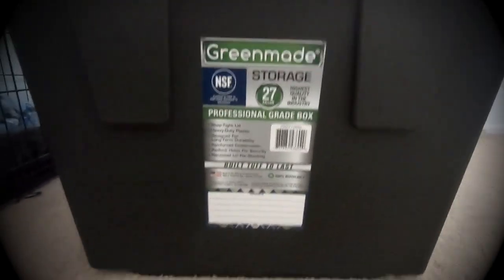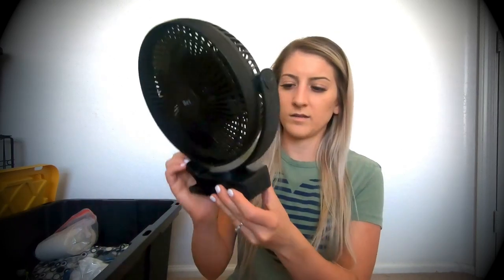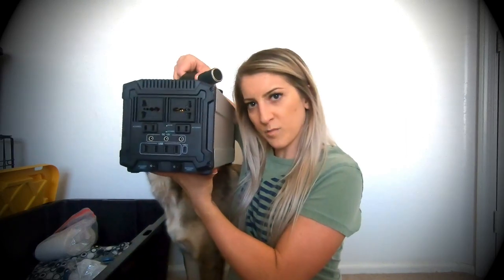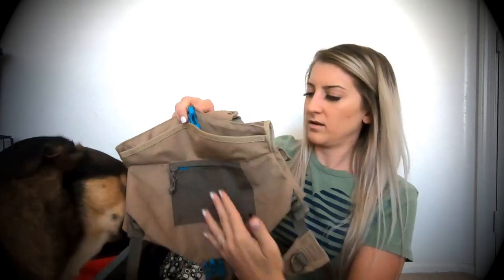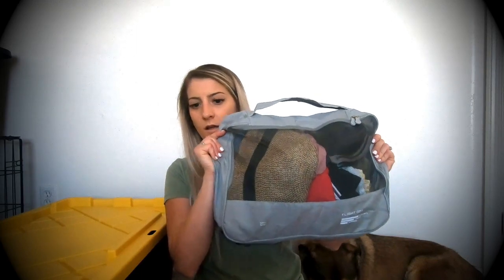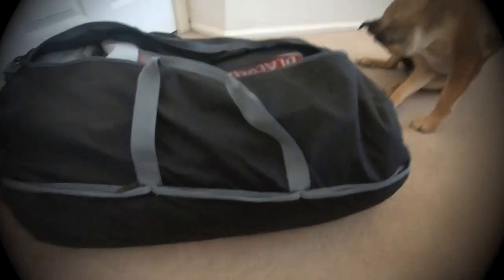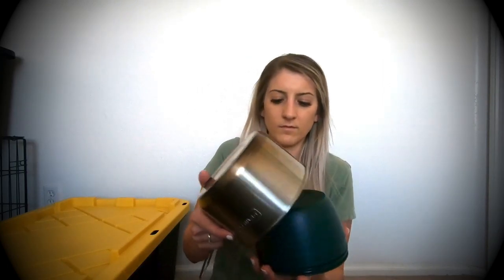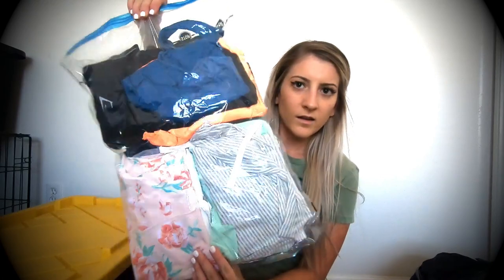WHAT WE PACKED FOR CANADA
ITEMS USED
- Storage Bins